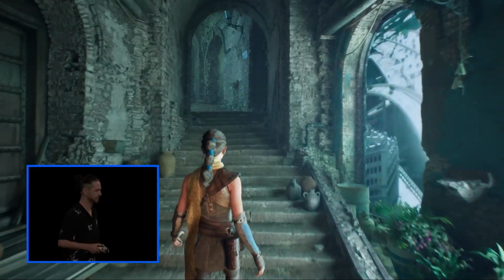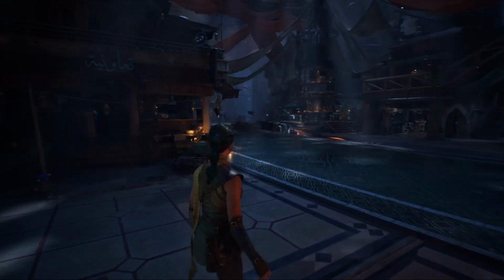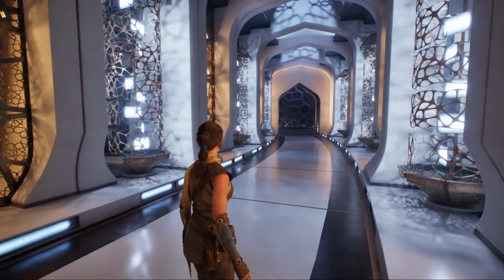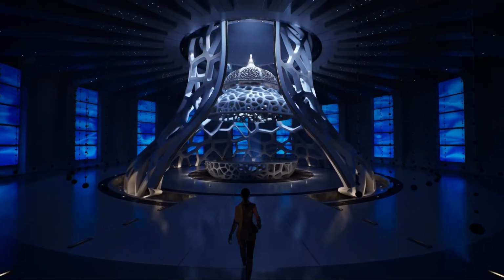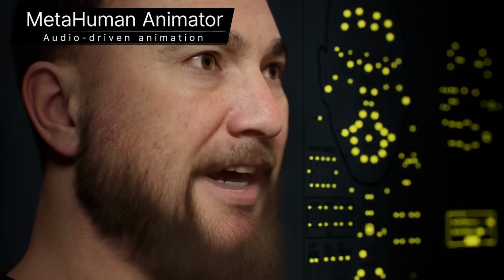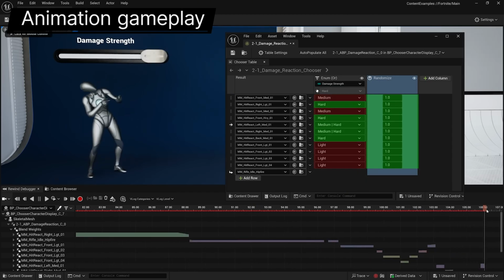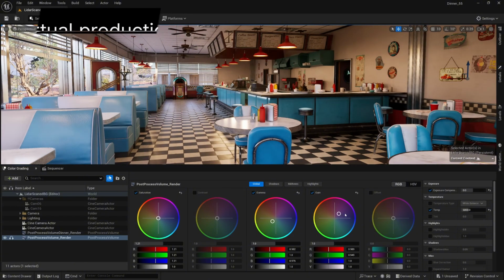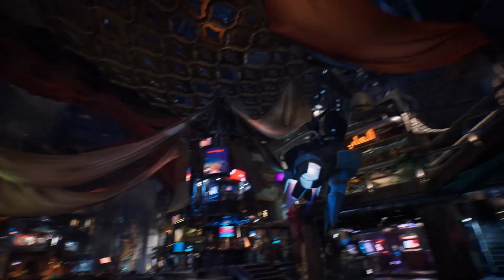Unreal Engine 5.5 Is Absolutely Insane!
Want to support me? Use
Buy software directly at PredCaliber.com

If you missed the latest showcase, Unreal Engine 5.5 has brought some major advancements to game development! From enhanced Nanite and Lumen for incredible real-time visuals, to Chaos Physics and Cloth Simulation for heightened realism, UE5.5 takes immersive experiences to the next level. Plus, it’s now easier than ever to handle massive open worlds with new World Partition tools, optimized rendering across platforms, and a revamped Material Editor. Let’s take a closer look at everything Unreal Engine 5.5 has to offer!

Unfortunately my channel is slowly dying ,  If you enjoyed this video and want to see more jaw-dropping Skyrim content, don't forget to hit the subscribe button and ring the bell to stay updated on our latest adventures in Tamriel! It will really help my YouTube channel!